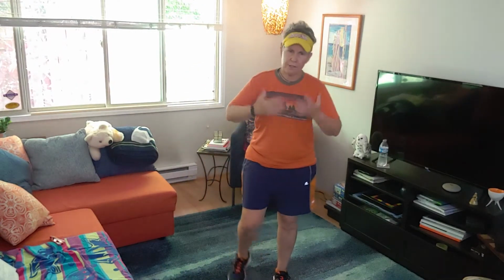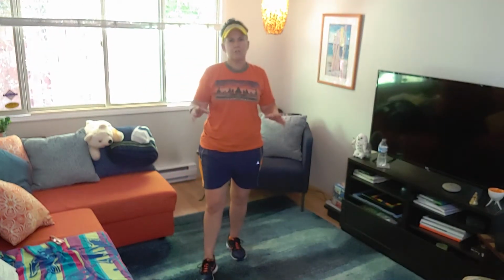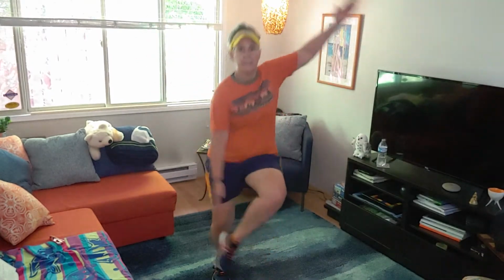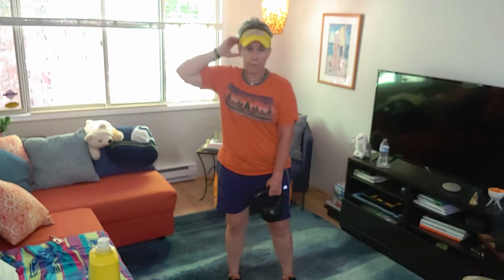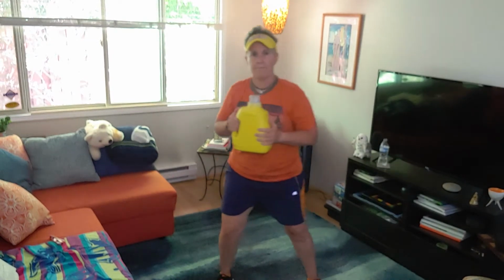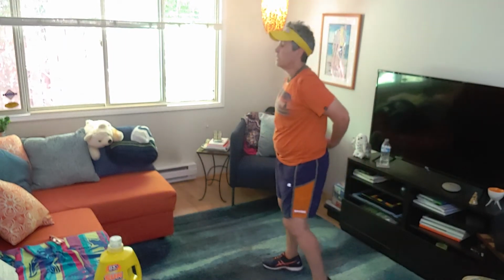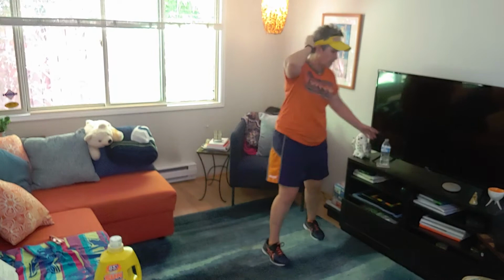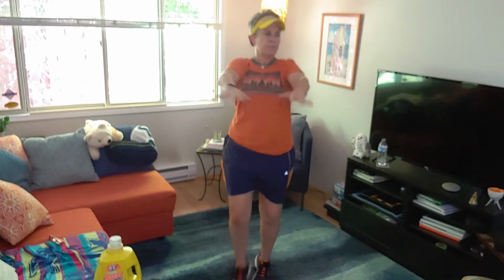Quick and Dirty 14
High intensity 25 minute Tabata style workout.